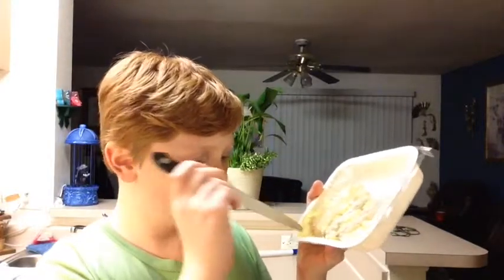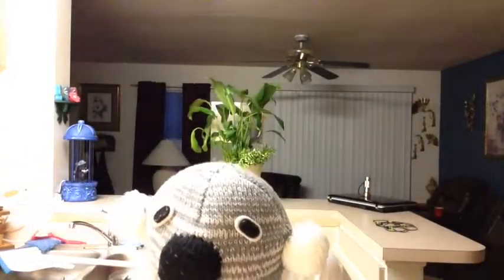Dinner time EP 6 SE 2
Only 4 more Episodes to go then it's the end of SE 2 and the start of SE 3